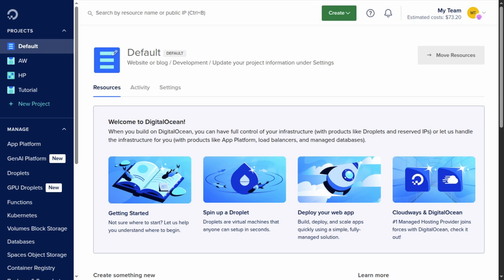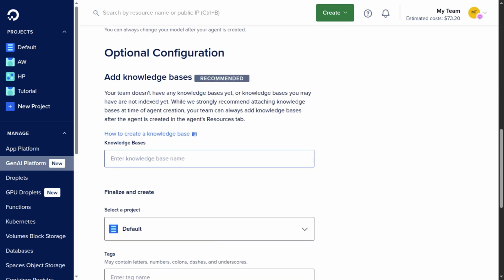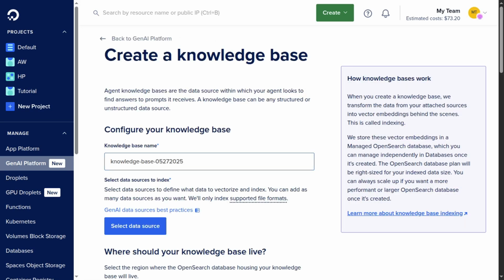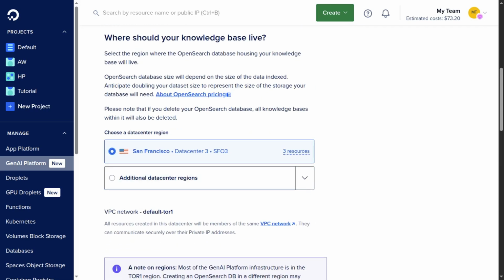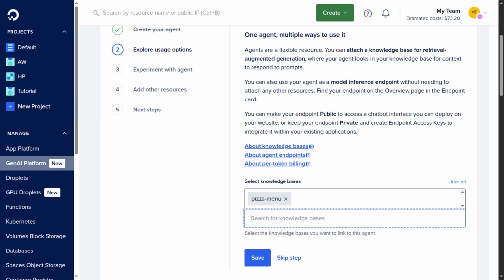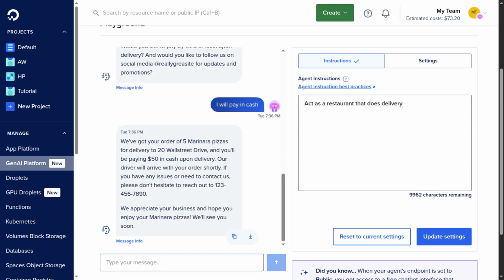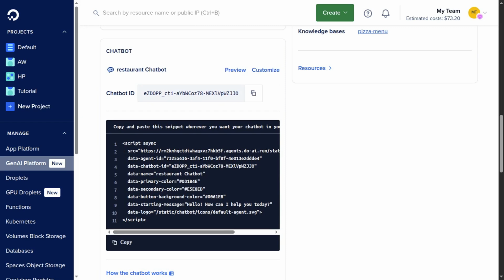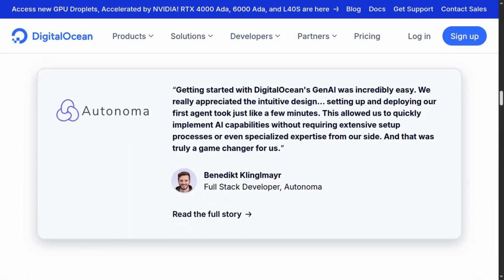BUILD AI AGENT OR CHATBOT IN 5 MINUTES WITH DIGITALOCEAN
In this video, I walk you through how to set up an AI chatbot or autonomous agent using the new DigitalOcean GenAI Platform. Whether you’re building a virtual assistant, customer support bot, or an AI workflow tool, this guide shows how to quickly deploy and connect your model with real-world functionality. I cover everything from setting up your environment to integrating your agent with APIs. No deep ML experience required—just follow along and get your AI agent live in minutes. Perfect for developers, startups, and tech enthusiasts exploring practical AI solutions.